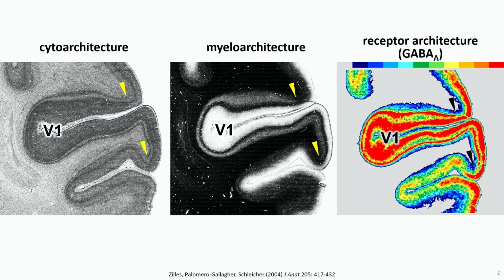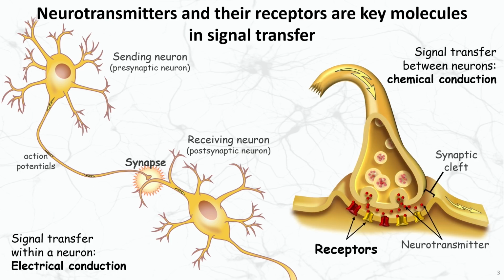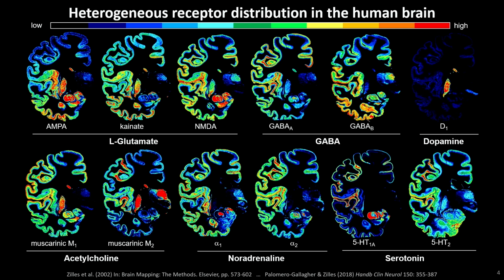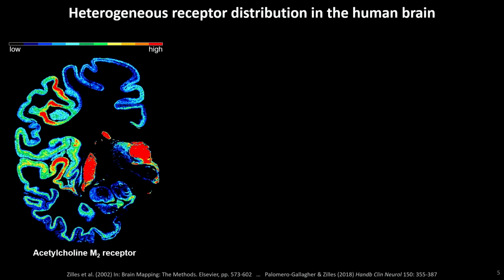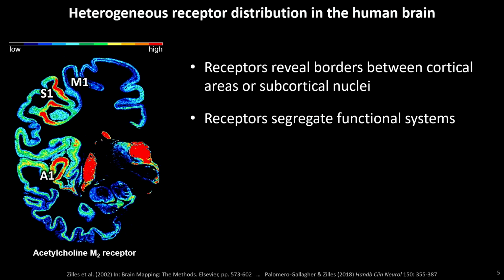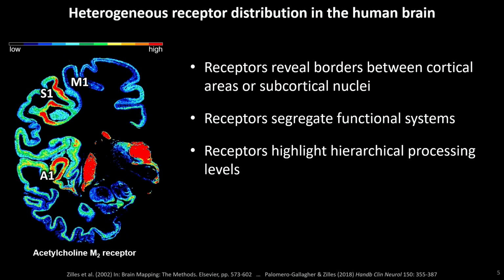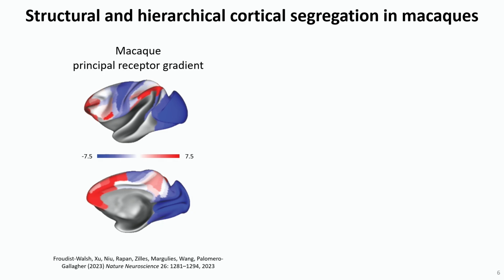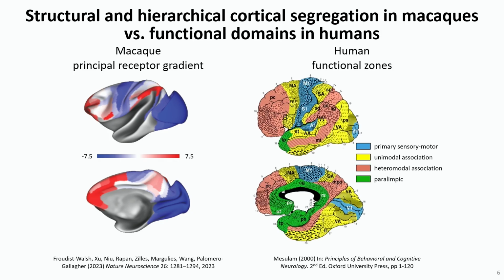OHBM 2025 | Roundtable | The Fundamental Properties of Brain Organization | Part 3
OHBM 2025 Roundtable
Session: The Fundamental Properties of Brain Organization: Progress and Controversy
Part 3
Title: Cyto- and receptor architecture of cortical areas.